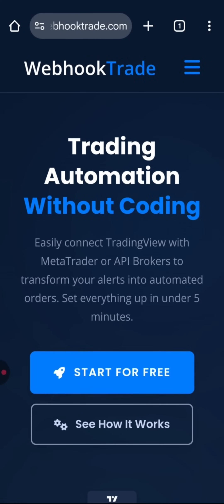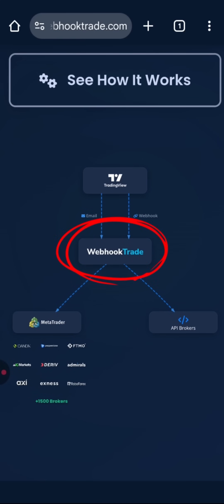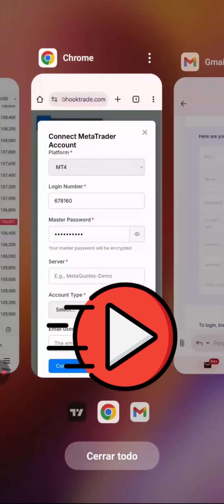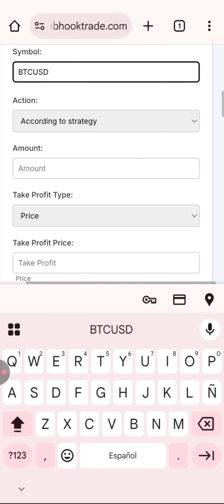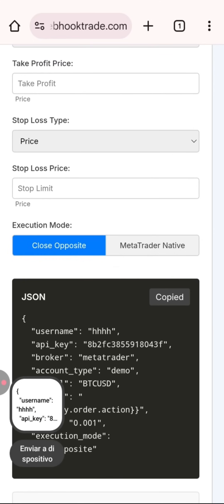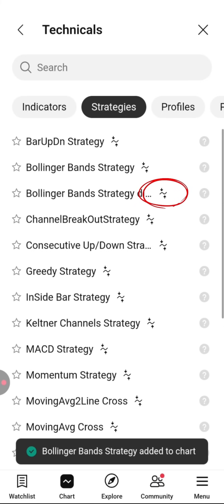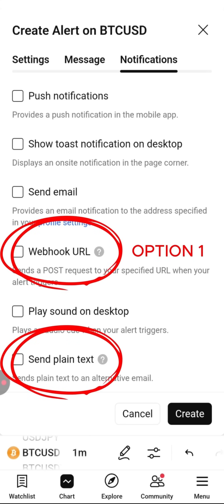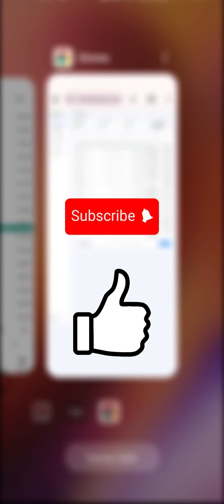Transform Your Phone Into a Trading Bot - 2025 Complete Guide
In this video, I’ll show you step-by-step how to connect TradingView to MetaTrader directly from your phone—no computer needed.
You’ll learn how to automate your TradingView signals and execute trades on your broker using just your mobile device, quickly and easily.

🚀 How it works:
1. Create alerts in the TradingView app on your phone.
2. Send those alerts to WebhookTrade, which turns them into real orders.
3. Automatically execute trades on MetaTrader—all from your phone, no PC required.

⚠️ Important Notice:
This video is solely an educational and technical demonstration of how to automate processes between TradingView, WebhookTrade, and MetaTrader.
Automating trades involves risks and may result in financial losses.
The purpose is to showcase how these tools work from a technological perspective, not to suggest using them for live trading without proper knowledge and professional guidance.